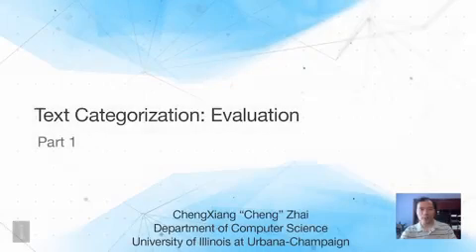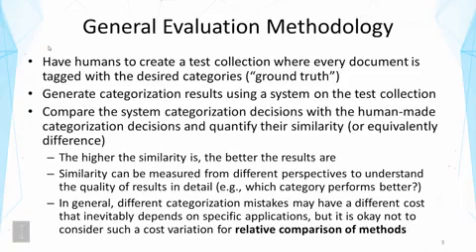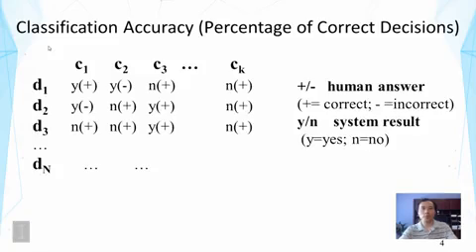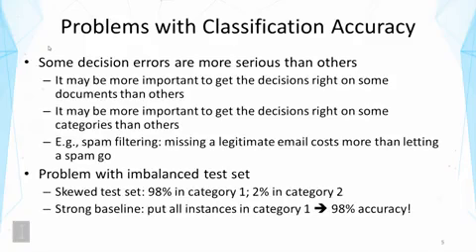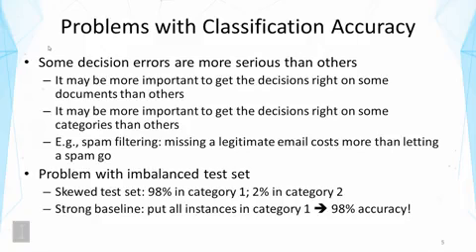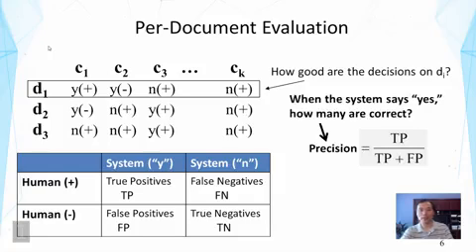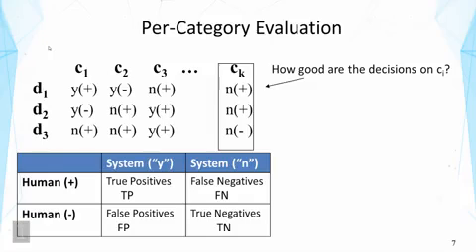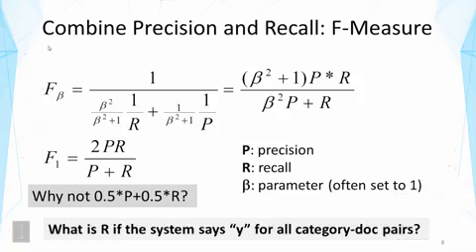DATA MINING 3 Text Mining and Analytics 5 3 Text Categorization Evaluation Part 1